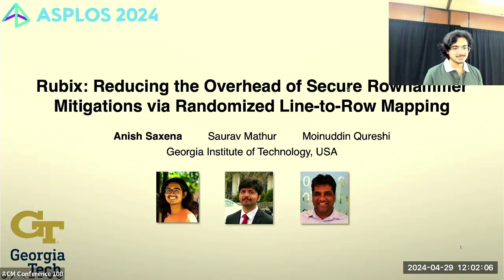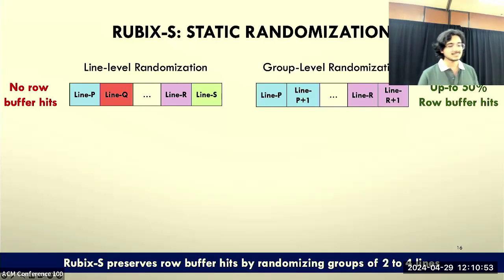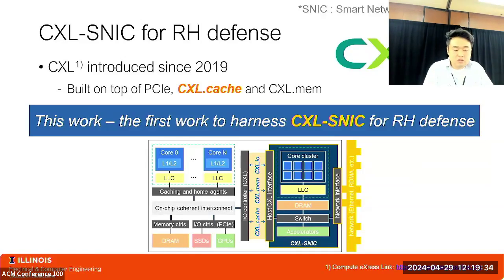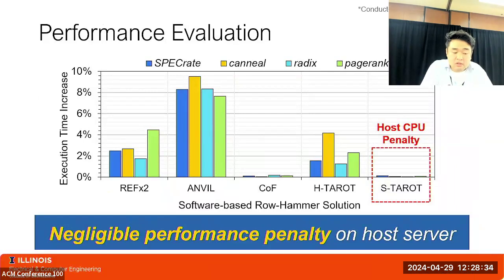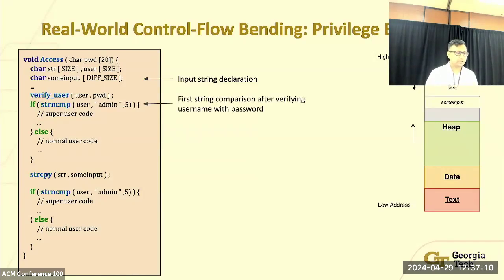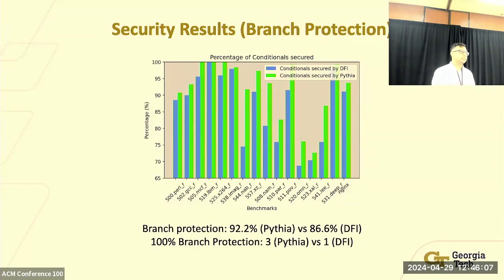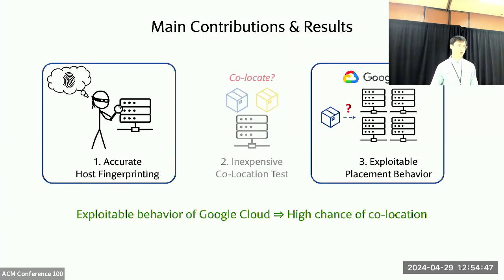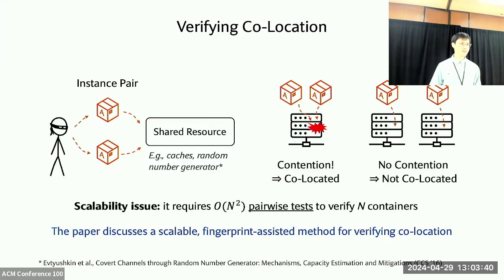ASPLOS'24 - Session 1D - Attacks and Mitigations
Session 1D: Attacks and Mitigations
Session Chair: Moumita Dey (AMD Research and Advanced Development)

Papers Presented:

1. Rubix: Reducing the Overhead of Secure Rowhammer Mitigations via Randomized Line-to-Row Mapping
Authors: Anish Saxena, Saurav Mathur, and Moinuddin Qureshi (Georgia Tech)

2. TAROT: A CXL SmartNIC-Based Defense Against Multi-bit Errors by Row-Hammer Attacks
Authors: Chihun Song (University of Illinois Urbana-Champaign); Michael Jaemin Kim (Seoul National University); Tianchen Wang, Houxiang Ji, Jinghan Huang, and Ipoom Jeong (University of Illinois Urbana-Champaign); Jaehyun Park, Hwayong Nam, Minbok Wi, and Jung Ho Ahn (Seoul National University); Nam Sung Kim (University of Illinois Urbana-Champaign)

3. Pythia: Compiler-Guided Defense Against Non-Control Data Attacks
Authors: Sharjeel Khan, Bodhisatwa Chatterjee, and Santosh Pande (Georgia Tech)

4. Everywhere All at Once: Co-Location Attacks on Public Cloud FaaS
Authors: Zirui Neil Zhao (University of Illinois Urbana-Champaign); Adam Morrison (Tel Aviv University); Christopher W. Fletcher and Josep Torrellas (University of Illinois Urbana-Champaign)